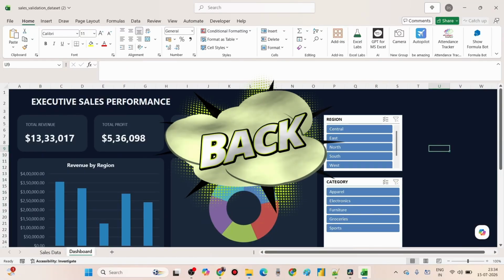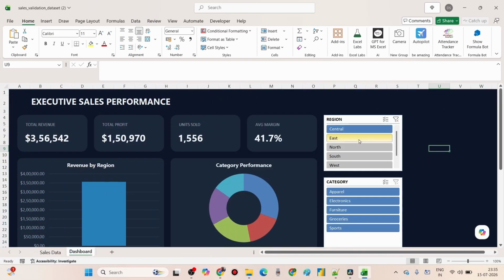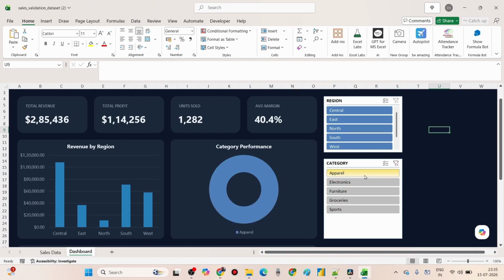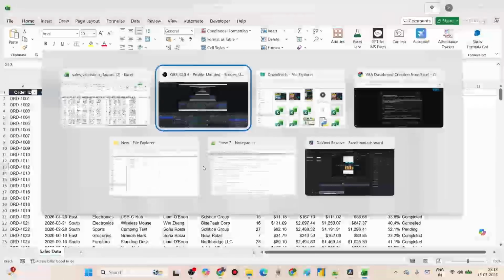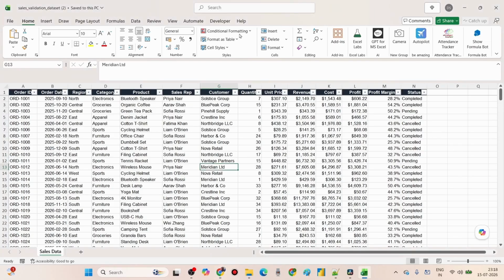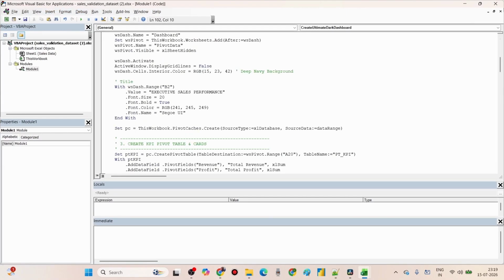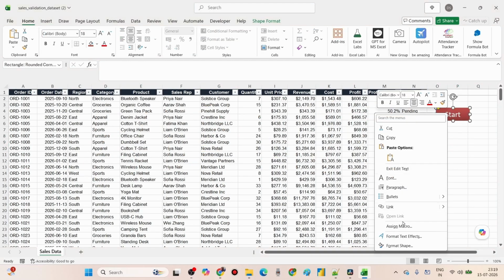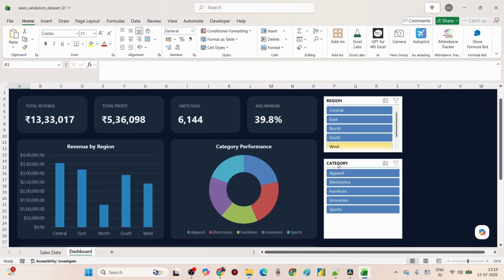Gemini Sales Dashboard Tutorial | Auto-Updating Charts & KPI Cards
Build a Dynamic Excel Dashboard with Gemini AI 🤯 | No VBA Knowledge Required (Free Code)
Build dynamic dashboards for sales performance analysis using Gemini. Learn to set up interactive charts and KPI cards that update in real time.

This tutorial guides you through the process of creating functional, responsive reports. If you are working with sales data and need a better way to visualize metrics, this workflow demonstrates how to connect your data sources to slicers for immediate filtering. You will see firsthand how Gemini assists in generating the necessary components for a professional setup.

By following these steps, you can streamline your reporting process and ensure your dashboards reflect current performance accurately. I cover the integration of slicers with charts and KPI cards to help you manage complex datasets effectively. The logic applied here is designed for anyone looking to improve their data visualization capabilities without spending hours on manual adjustments.

Check the pinned comment for the code used in this project.